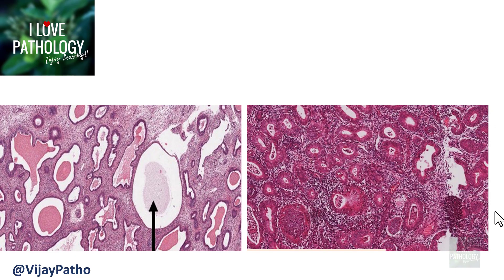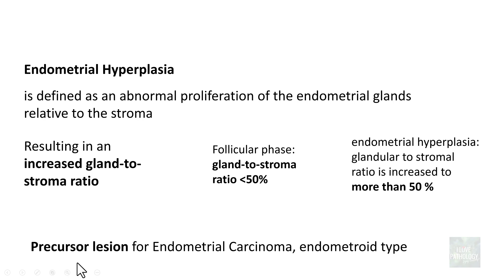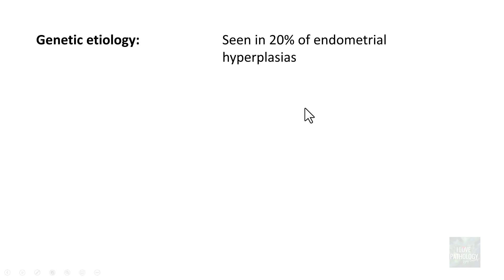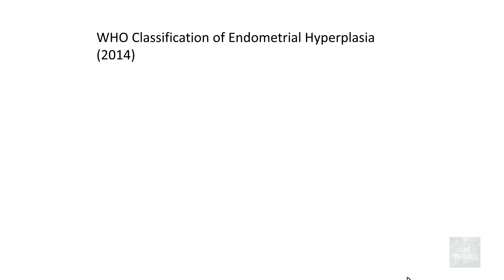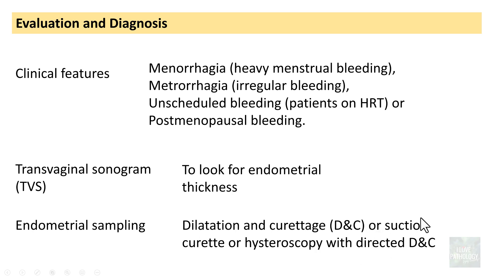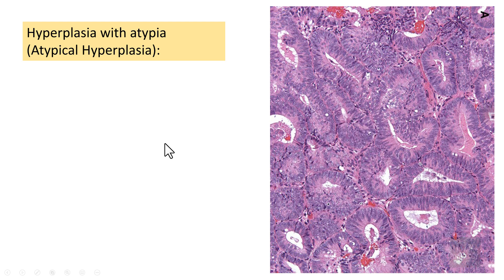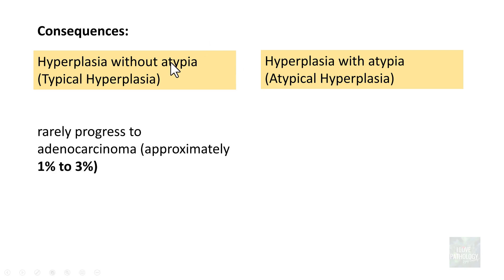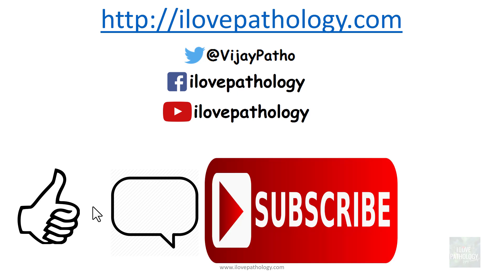ENDOMETRIAL HYPERPLASIA : Etiopathogenesis, classification Diagnosis & treatment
@ilovepathologyVijayPatho  In this short tutorial, i have described the features of endometrial hyperplasia.